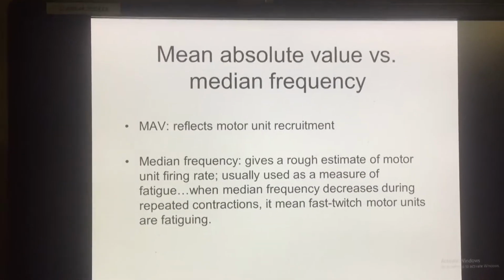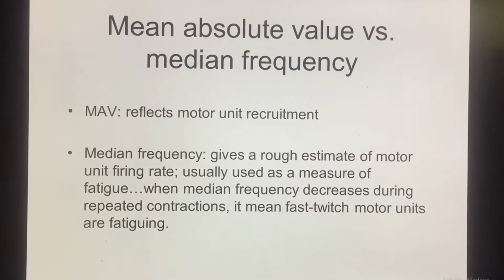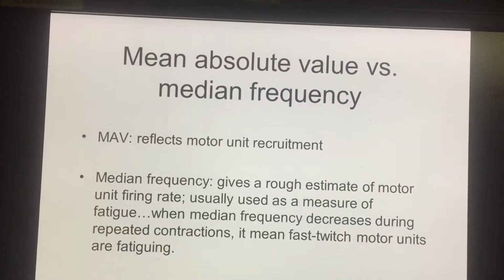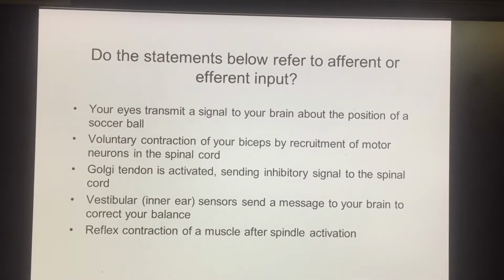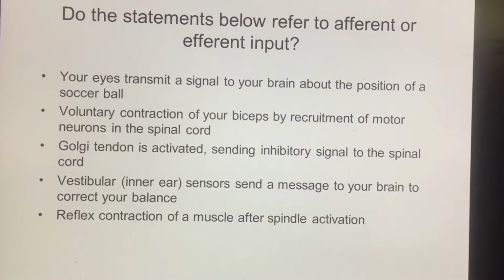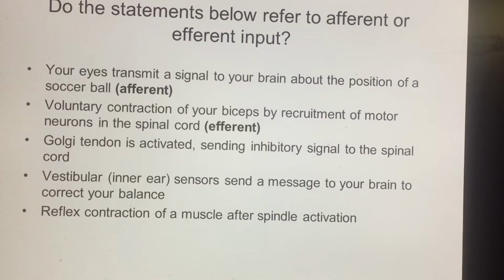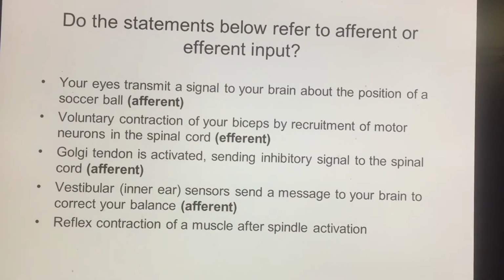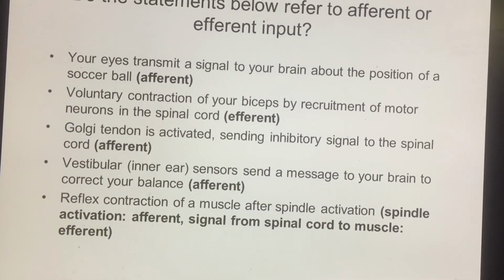Kin 225 Oct 15 (part 1)